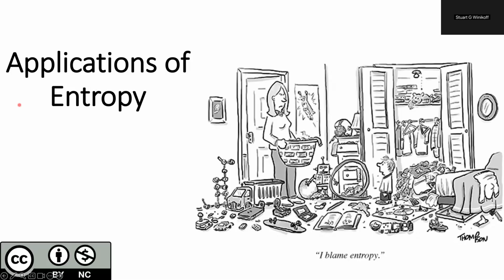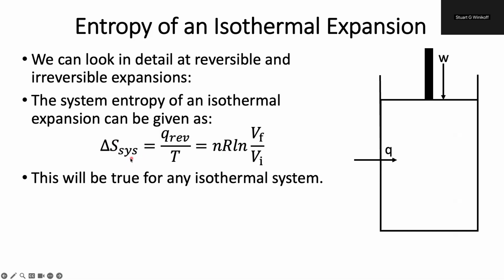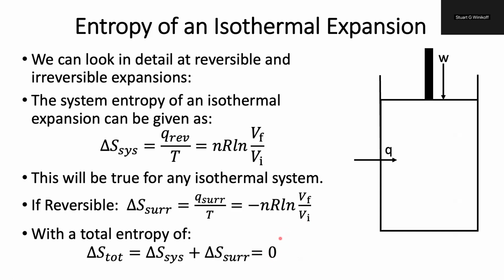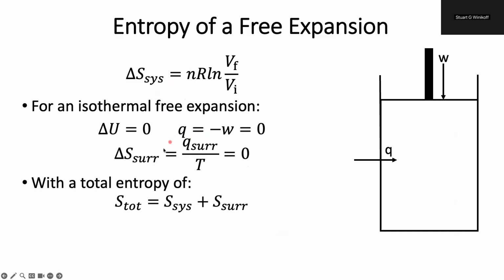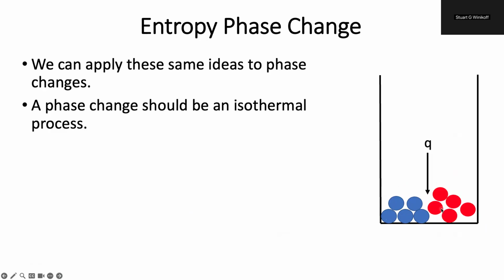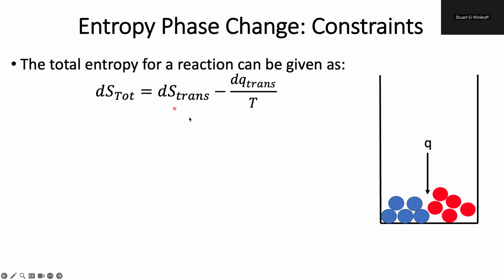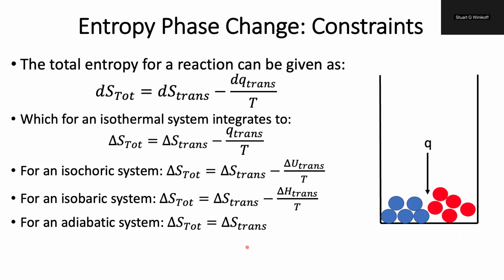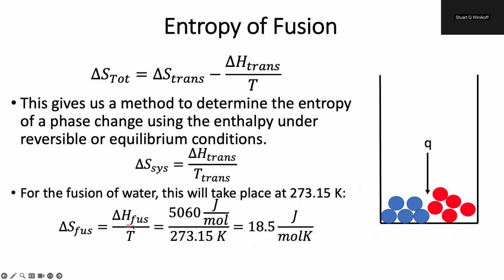Thermo 3.5: Application of Entropy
Examination of entropy for expansion, compression, and phase changes.